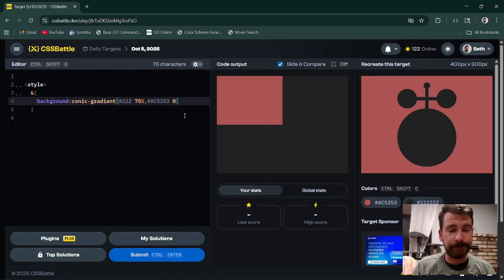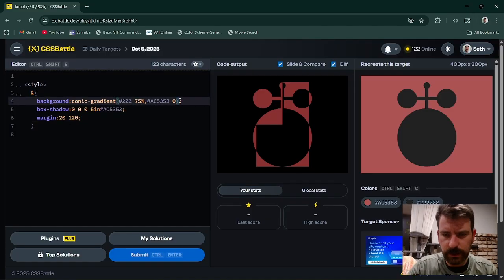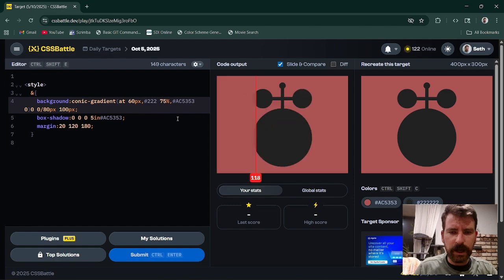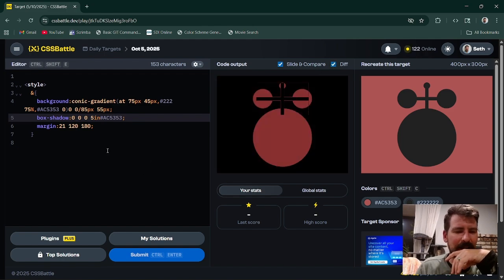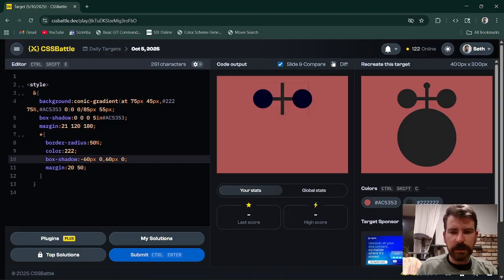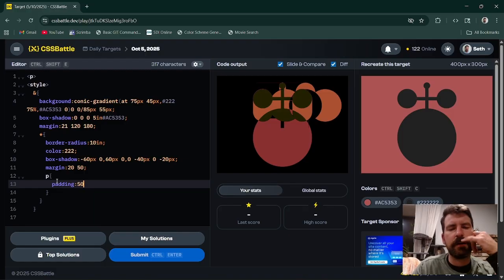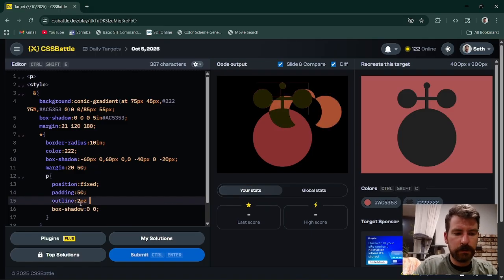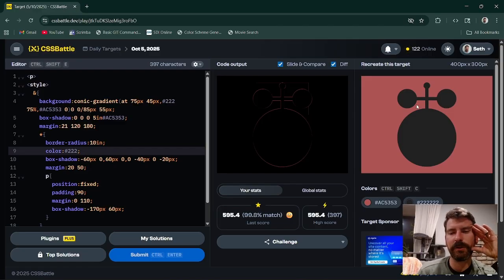CSS Battle Daily Challenge 10-5-25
This one shouldn't be that hard. I think I made it so much more difficult. The conic gradient was off by a bit so I missed 100%, I am sure I missed something silly but not gonna fight it right this moment. I liked doing box shadows with border-radius but the biggest one does grow too big to keep its shape if you start from the medium one. Not sure about the other direction. Final character count was really high cause it wasn't 100% yet.